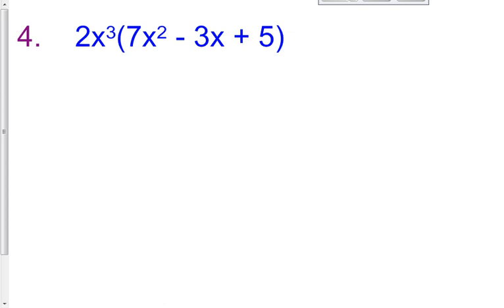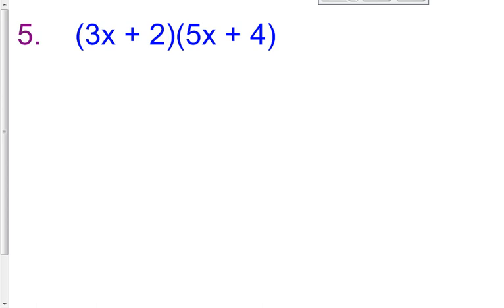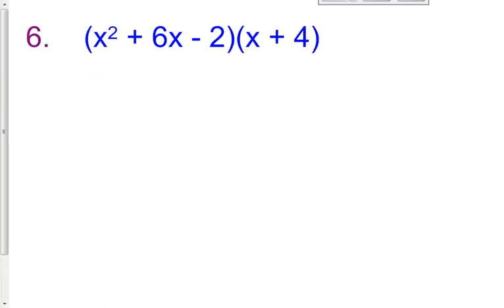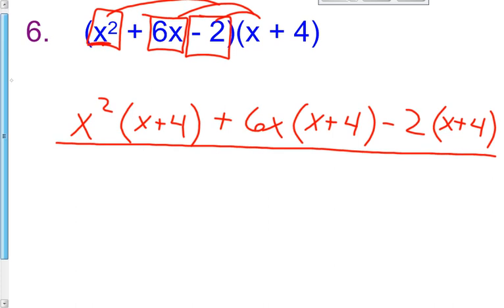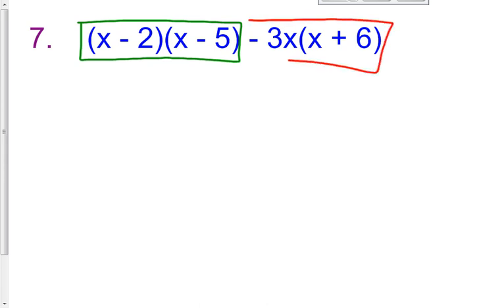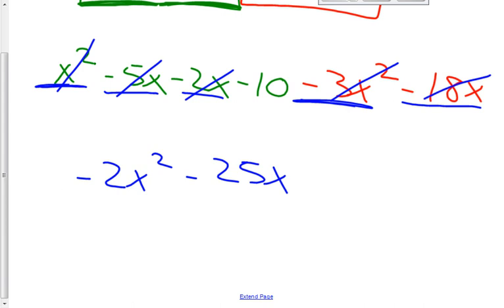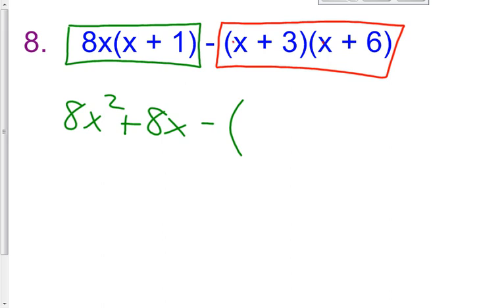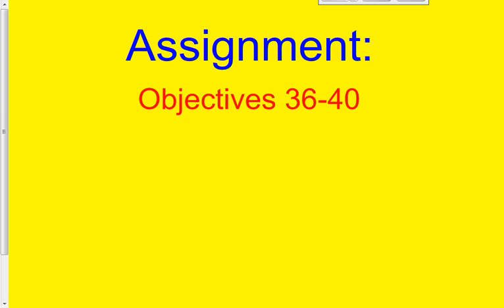5 2 B Multiplying Polynomials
The video explains how multiply monomials using FOIL and the distributive property